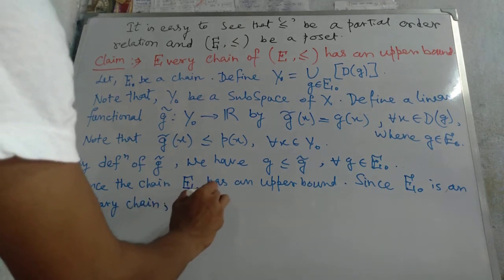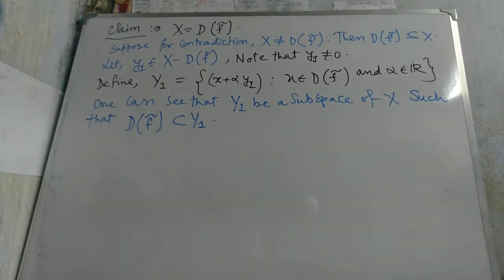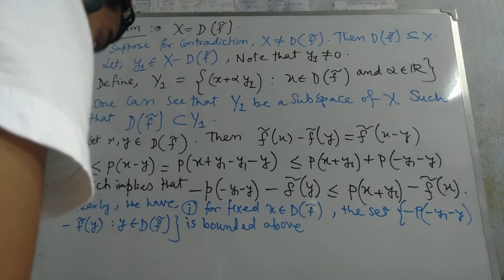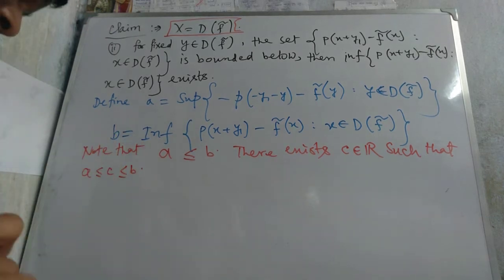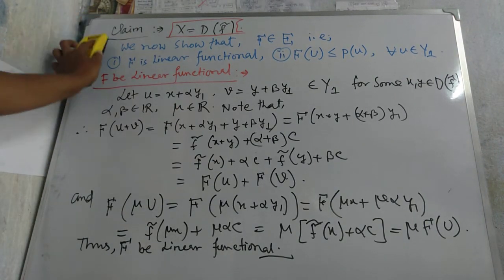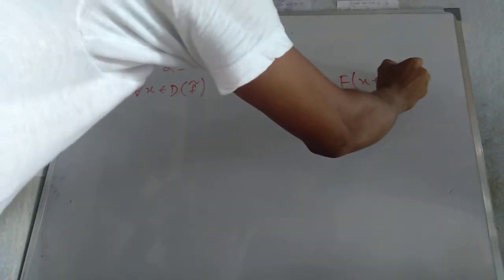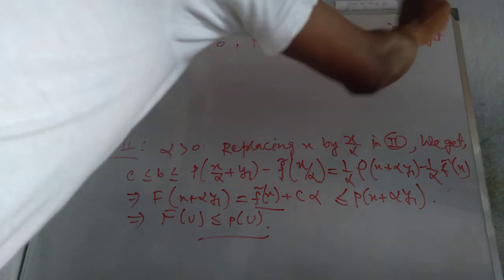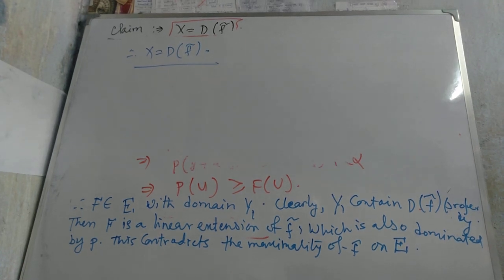Hahn Banach Theorem...